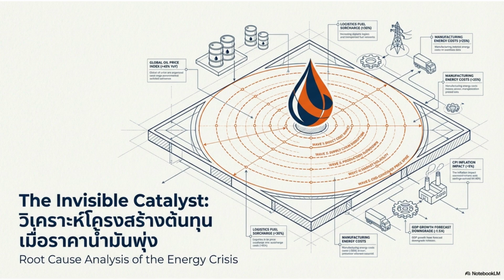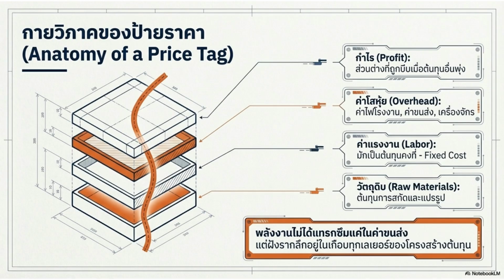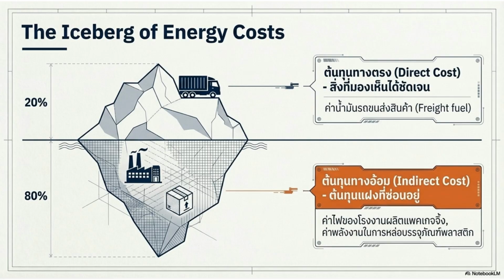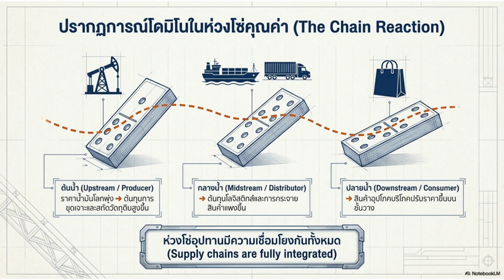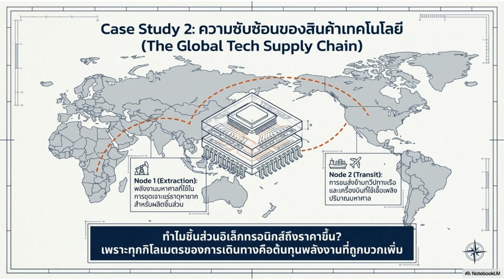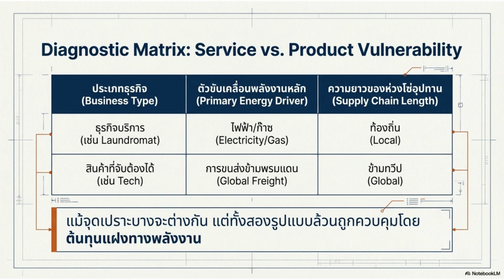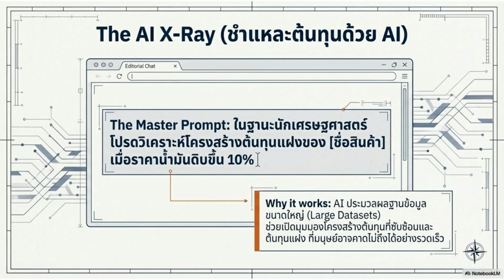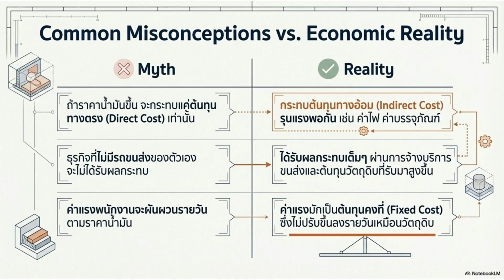หน่วยที่ 2 1 การวิเคราะห์โครงสร้างต้นทุนสินค้าเมื่อราคาน้ำมันเพิ่มสูงขึ้น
เนื้อหาชุดนี้อธิบายถึงความเชื่อมโยงที่แยกขาดจากกันไม่ได้ระหว่างวิกฤตพลังงานและเศรษฐกิจโลก โดยใช้แนวคิด ปรากฏการณ์โดมิโน (Domino Effect) เพื่อแสดงให้เห็นว่าการเพิ่มขึ้นของราคาน้ำมันไม่ได้ส่งผลกระทบเพียงแค่ภาคการขนส่งเท่านั้น แต่ยังเป็น ตัวเร่งปฏิกิริยา (Catalyst) ที่ส่งแรงสั่นสะเทือนผ่าน ห่วงโซ่คุณค่า (Value Chain) จนกลายเป็นต้นทุนแฝงในสินค้าและบริการทุกประเภท บทเรียนนี้มุ่งเน้นให้ผู้เรียนฝึกทำ การวิเคราะห์ห่วงโซ่ของปัญหา (Root Cause Analysis) เพื่อแยกแยะความแตกต่างระหว่างต้นทุนทางตรงและต้นทุนทางอ้อมที่ซ่อนอยู่ในโครงสร้างราคาสินค้าอุปโภคบริโภคไปจนถึงสินค้าเทคโนโลยีระดับสูง นอกจากนี้ยังมีการนำเครื่องมือสมัยใหม่อย่าง ปัญญาประดิษฐ์ (AI) มาช่วยในการชำแหละโครงสร้างต้นทุนที่ซับซ้อน เพื่อให้เกิดความเข้าใจอย่างลึกซึ้งว่าความผันผวนของราคาพลังงานคือปัจจัยพื้นฐานที่ผลักดันให้เกิดภาวะเงินเฟ้อซึ่งกระทบต่อคุณภาพชีวิตของทุกคนในสังคมอย่างหลีกเลี่ยงไม่ได้